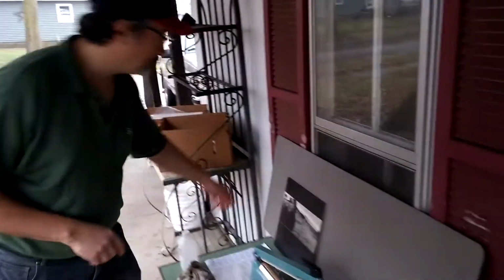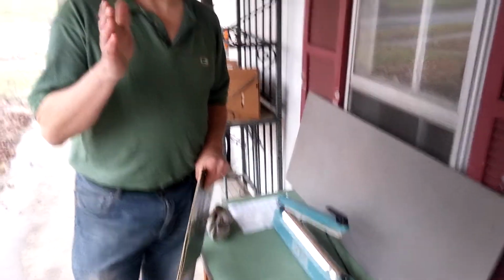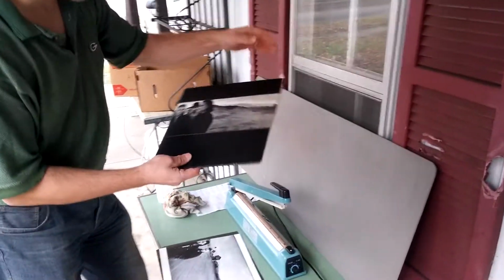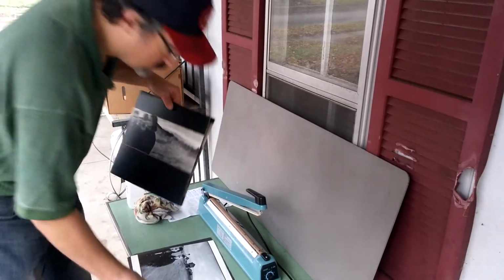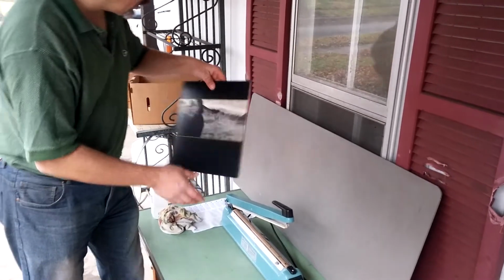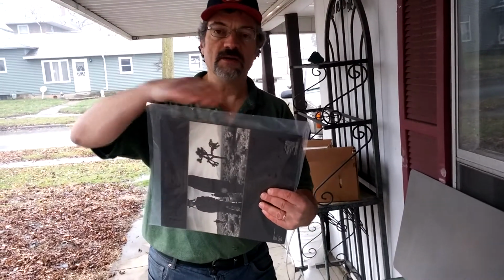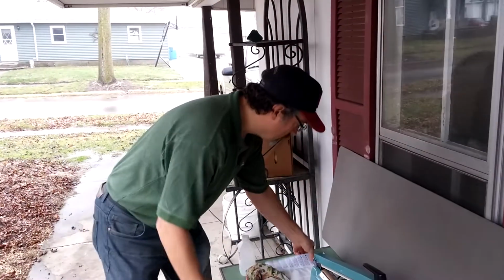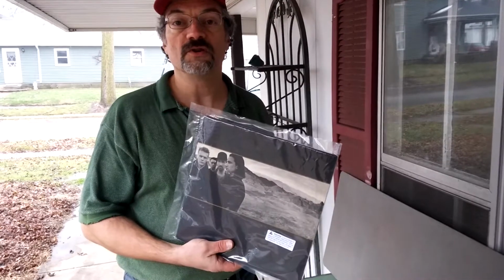A quick tutorial on prepping Vinyl albums for FBA!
Join our Sourcer's Apprentice Facebook group!  We talk a lot about sourcing ideas and strategies and encourage each other in our online businesses

Not sure what to sell on Amazon?  Books are a great place to start! The first Sourcer's Apprentice book teaches you how to start (or boost) your Amazon business by sourcing and selling books.

Love vintage vinyl? The second Sourcer's Apprentice book is THE definitive guide to sourcing and selling vinyl albums!

Everything I know in one place! (Well, close to everything...) I have partnered with Nathan Bailey to offer this comprehensive course – Buy Local Sell to the World - on sourcing local and selling online! Over 9 hours of teaching where we hold NOTHING back!

The BEST (and surprisingly, most affordable!) Amazon training in the world is RIGHT HERE! This is what started me selling on Amazon. Jim Cockrum should be charging THOUSANDS for this training, but it's only... well, click and find out!

Danni Ackerman (the NICHE Lady) partnered up with me to create the Proven eBay Course! If you've never sold on eBay or if you are a seasoned professional, this course is for you!